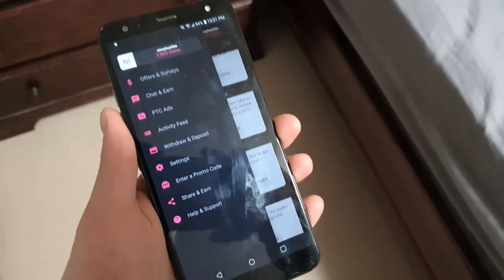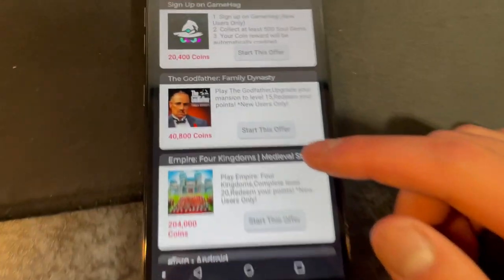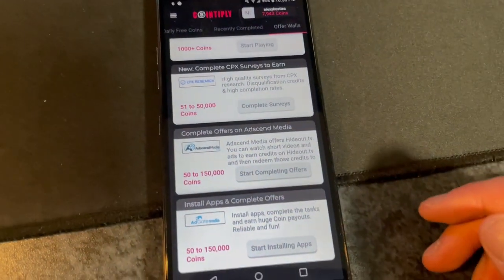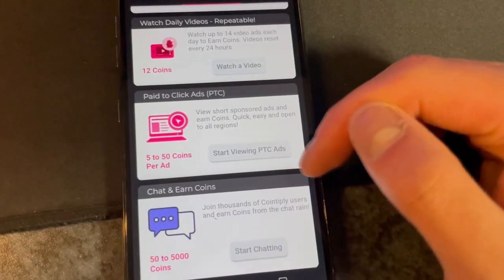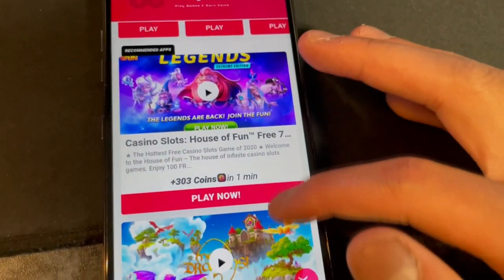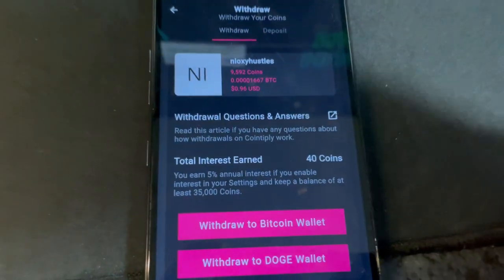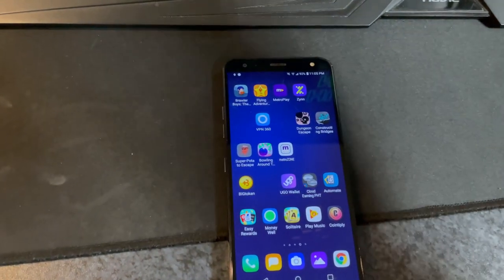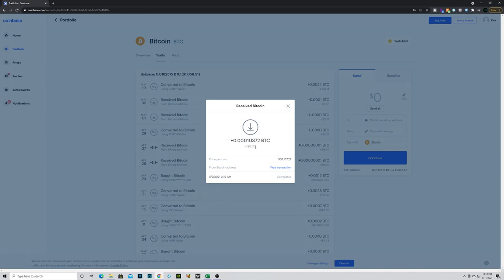Earn Passive Income With This New App!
0:00 Time Stamps:
1:06 Passive Income Method
8:10 Cashout Details
10:03 Setup Screen On
11:24 Payment Proof

Today we'll be going over the new passive earning app working in 2021 that pays you paypal cash and gift cards for playing games. While playing games, you can earn passive income with this app 2021. Give it a shot, it's easy passive income from a new app! -Nioxy Hustles